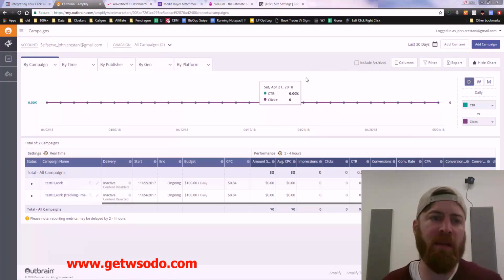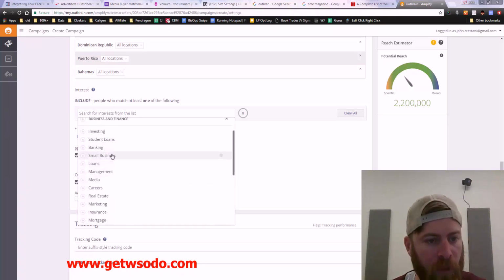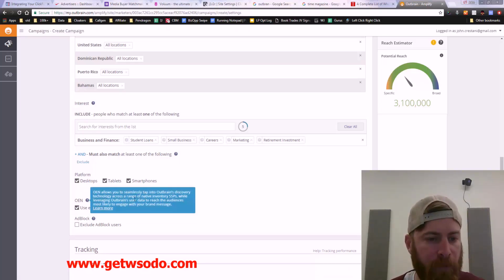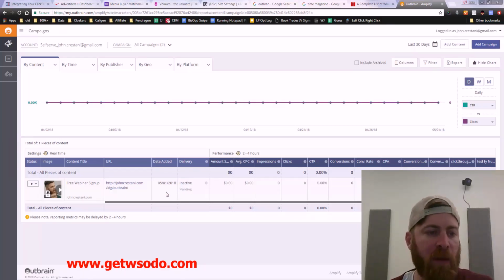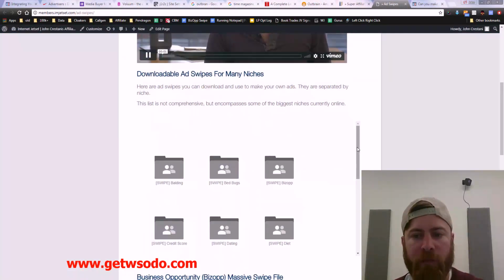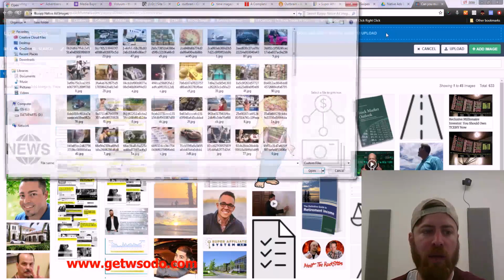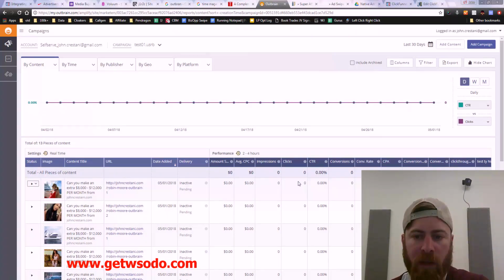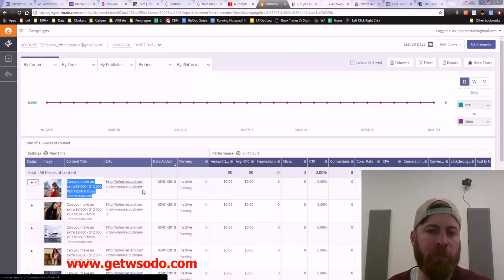02 Native Ads Part 2